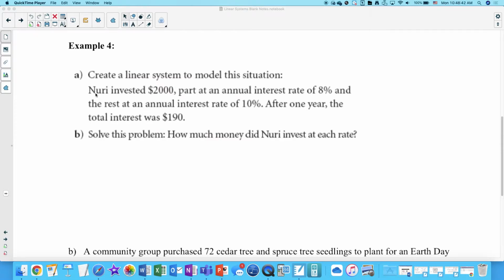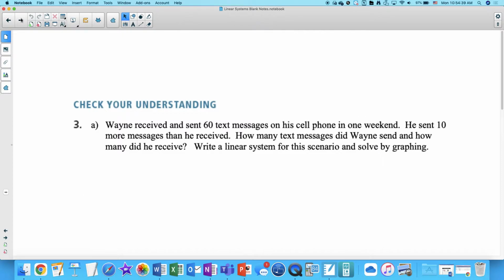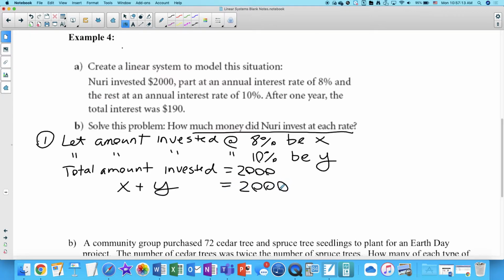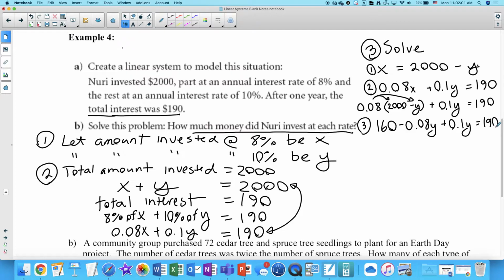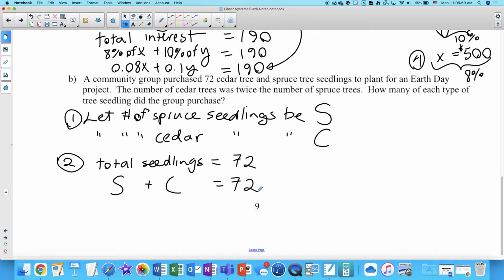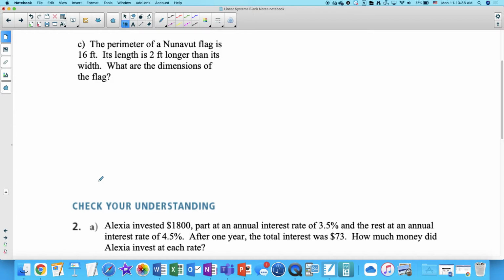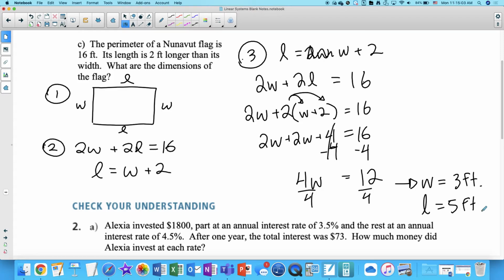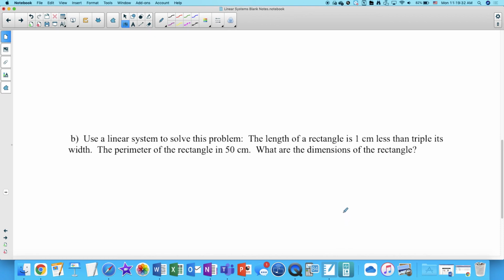Math 10C Substitution Part 2 (Applications)